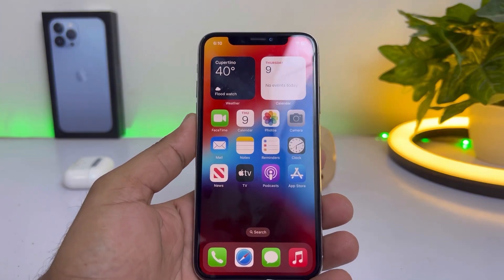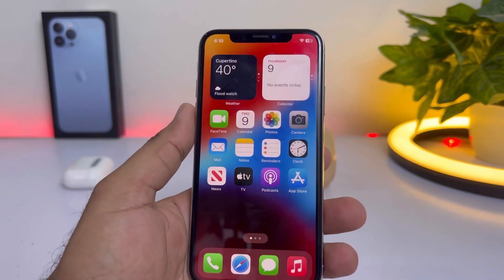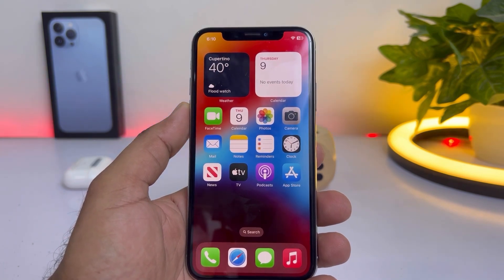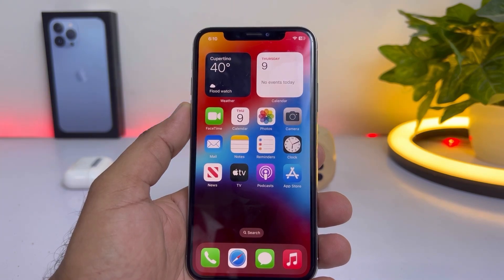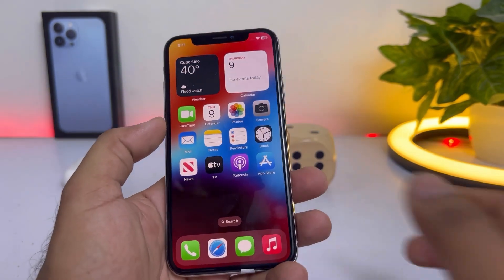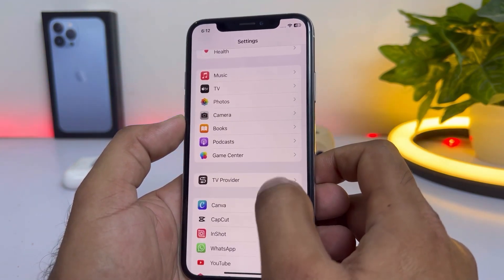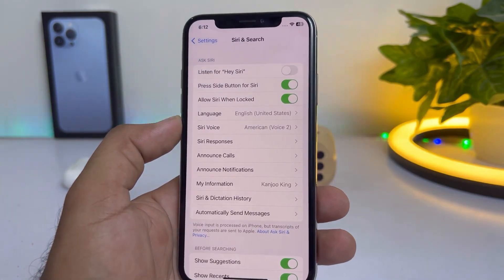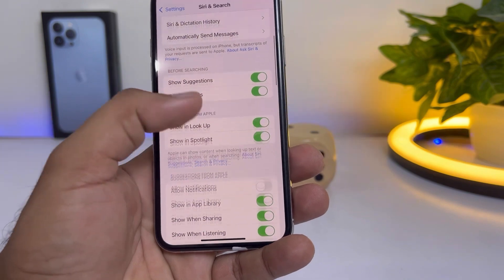How To Control iPhone Volume With Siri !! How To Activate Siri Volume Control On iPhone iOS 16.4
In this video, I will show you how you can control your iPhone volume with Siri after watching this video I hope you can easily manage your iPhone volume media control and you can easily manage it without any issue. Hope this video is helpful for you with the videos and for you don’t forget to share and subscribe to YouTube channel and press the Bell icon for upcoming videos notifications . ￼